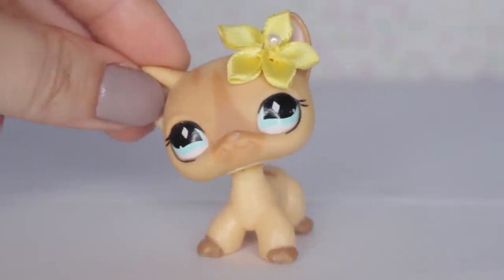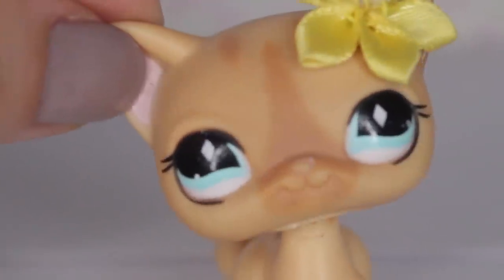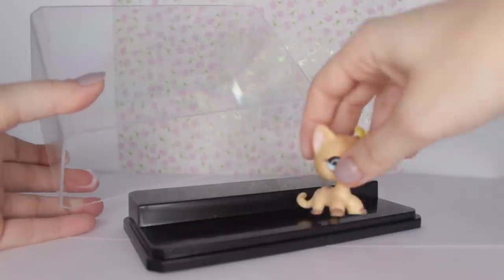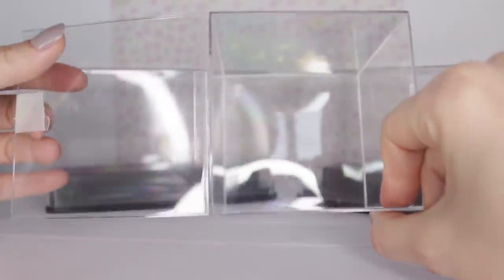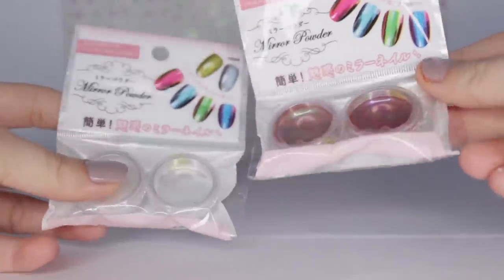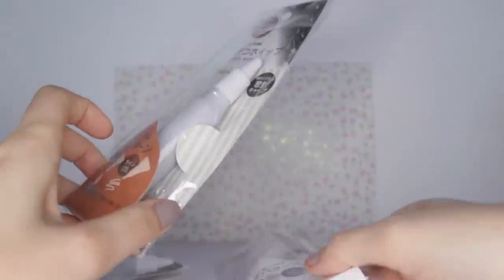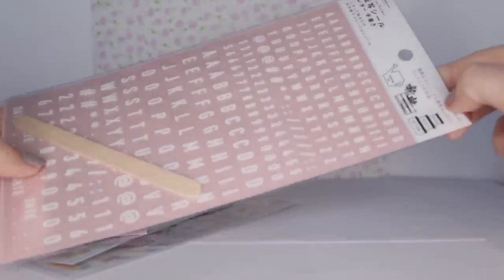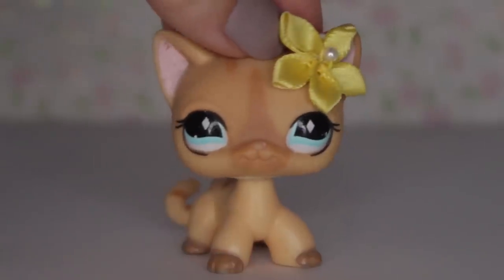LPS $1 Seria Haul! 💚 (ꜱᴇʀɪᴇꜱ ᴇᴘ 3)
~✿❀ ⋆☆❤INFO❤☆⋆ ❀✿~